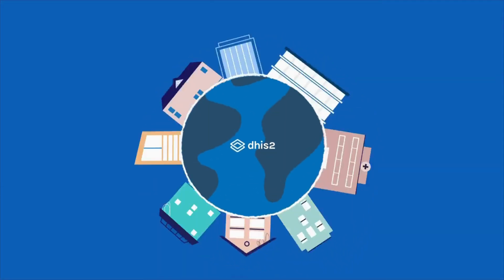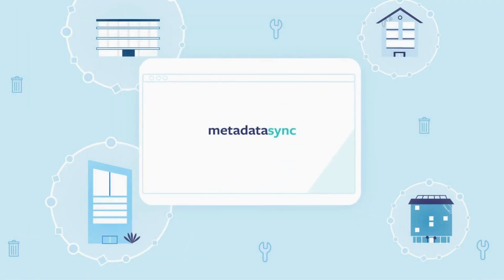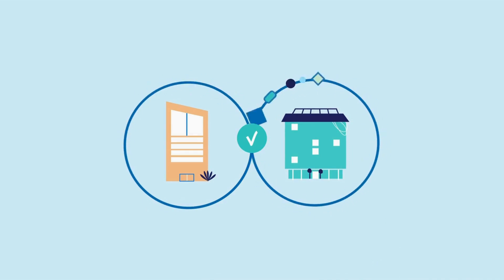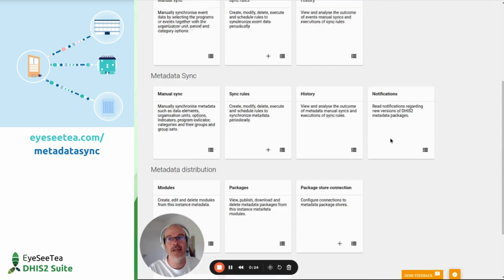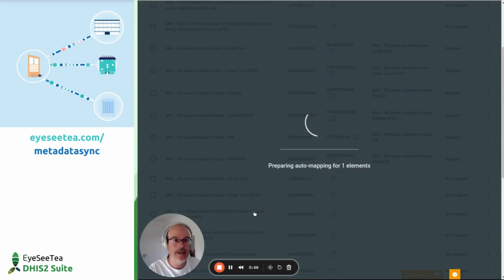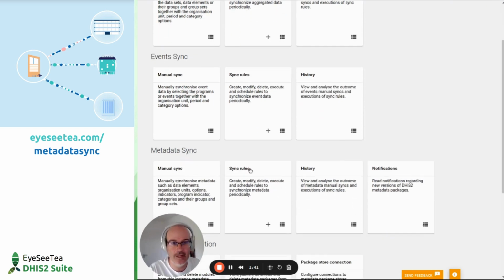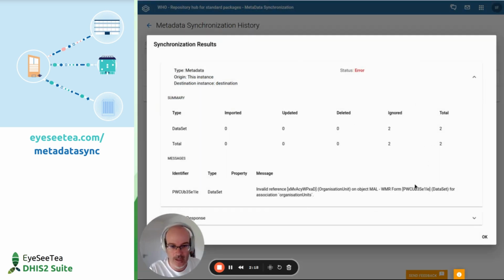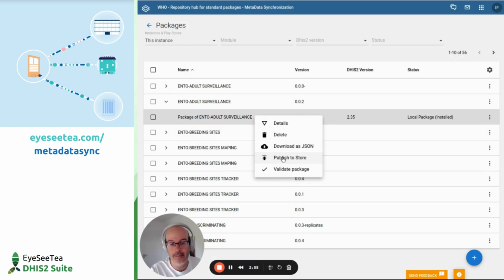Metadatasync DAC2024 App Contest Video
MetaData Sync is a DHIS2 application developed with the aim to help countries strengthen their health information systems. It makes time-consuming DHIS2 processes much faster and efficient, allowing personnel from national health information systems to save time and resources.

Because each instance of DHIS2 is a self-contained environment, and sharing data and metadata across multiple implementations can be a challenging and laborious process, MetaData Sync is the answer to making this process more efficient!

Metadata Sync is a DHIS2 application part of EyeSeeTea's DHIS2 Suite sustainable thanks to the partners for which we build customized DHIS2 solutions.

This application has been funded by the WHO Global Malaria Programme, Medecins Sans Frontières (MSF), Samaritan’s Purse, Health Information Systems Program South Africa and the U.S. President’s Malaria Initiative (PMI) to support countries in strengthening the collection and use of health data by using DHIS2.

It has also been funded by WHO and the WHO Integrated Data Platform (WIDP), where several WHO departments and units share a dedicated hosting and maintenance provided by EyeSeeTea, back some specific new features. The Long Term Agreement EyeSeeTea holds with WHO for this maintenance includes maintenance of this application, ensuring that it will always work at least with the last version of WIDP. We are passionate about both DHIS2 and open source, so giving back to the community through dedicated open-source development is and will always be part of EyeSeeTea’s commitment.

More information can be found on the application's website.